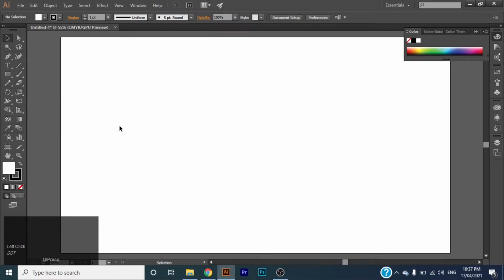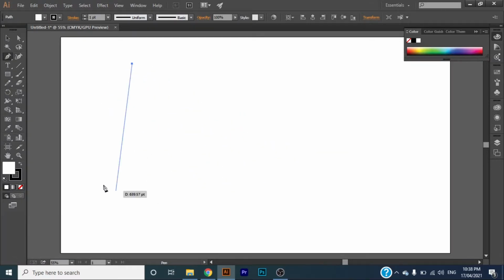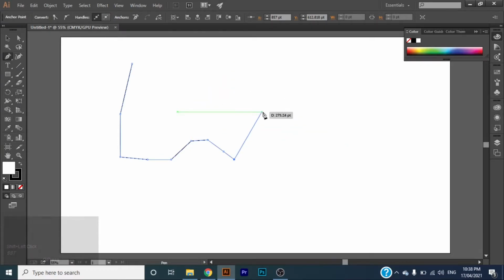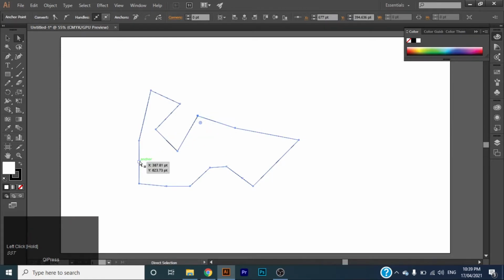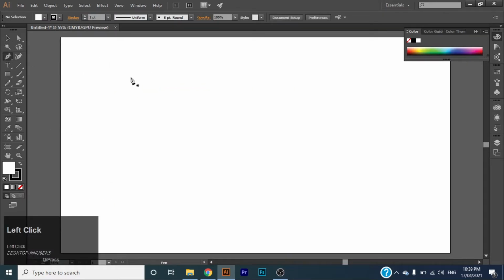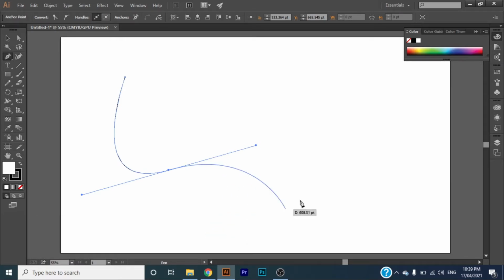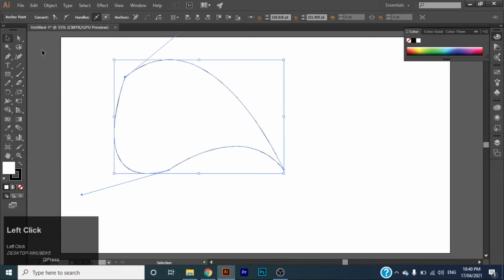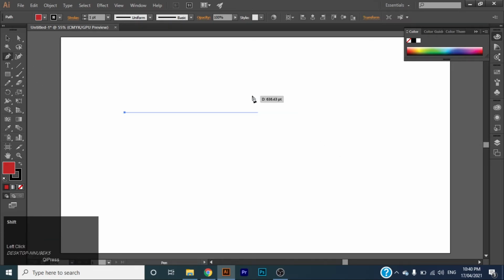How to use pen tool in adobe illustrator | learn adobe illustrator in 3 mins |Adobe Illustrator cc21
Hey Guys ,
In this illustrator tutorial , I'll show you  , how to use pen tool in adobe illustrator
Easy and quick tutorial to follow